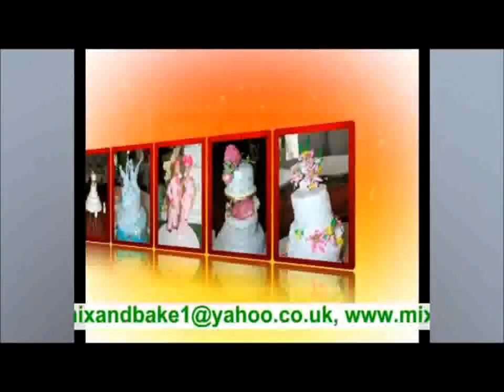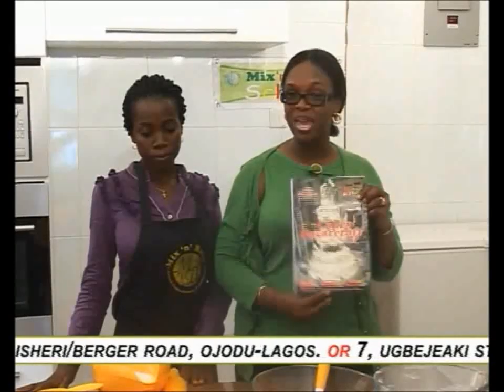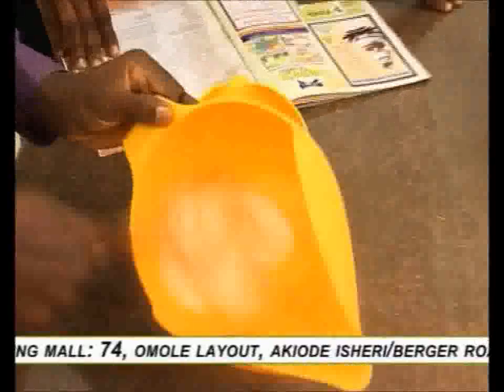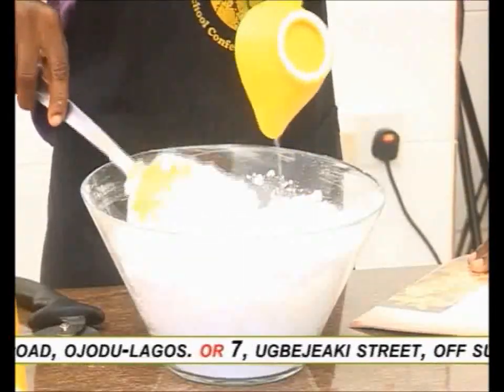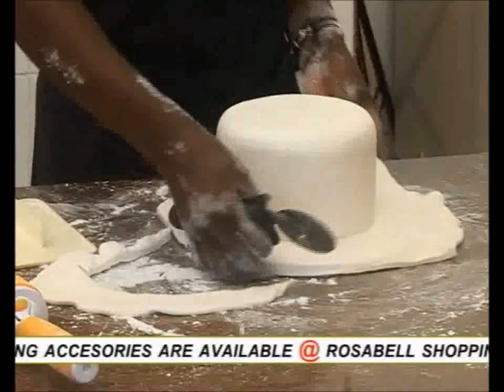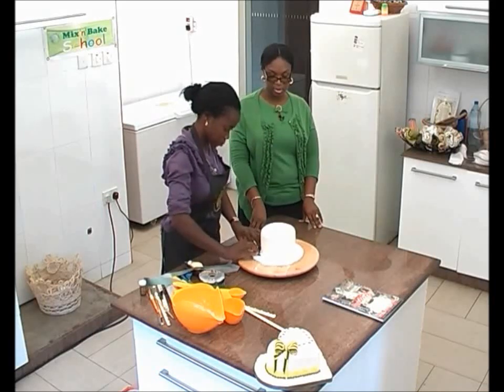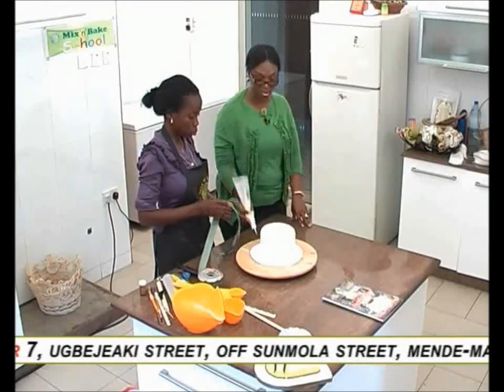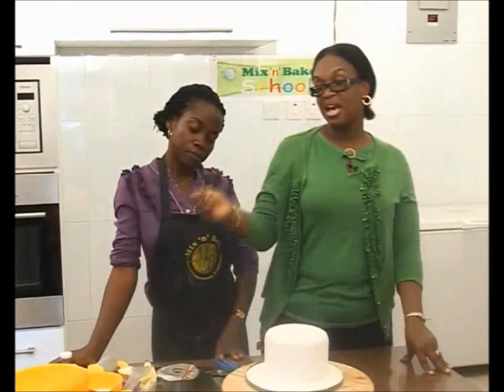Velvety Fondant Icing - Learn the tricks!